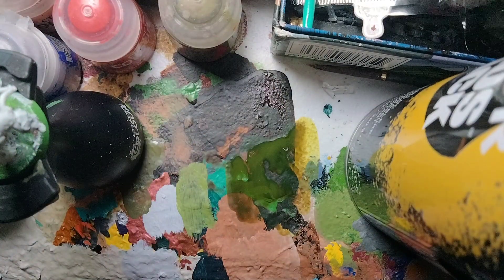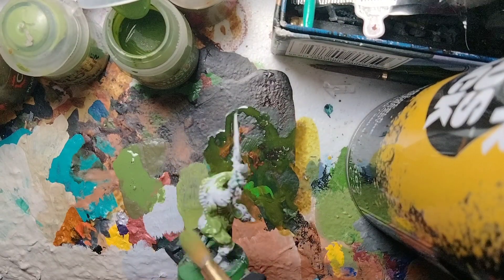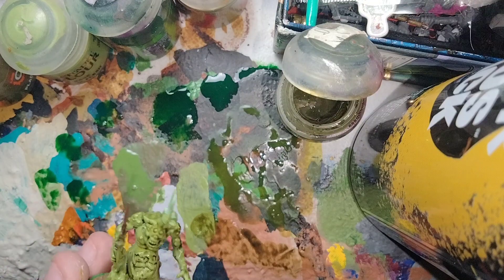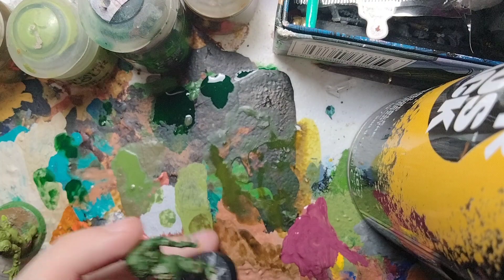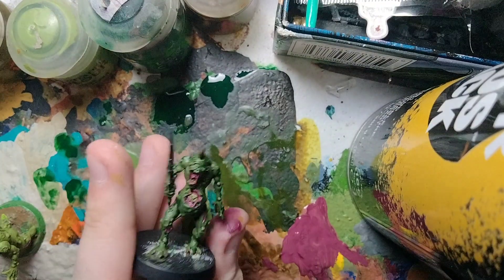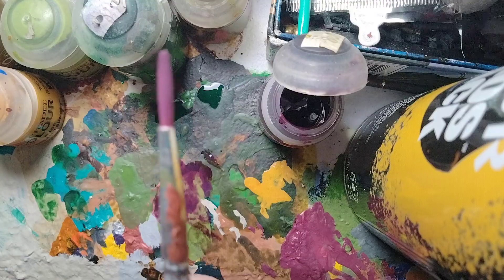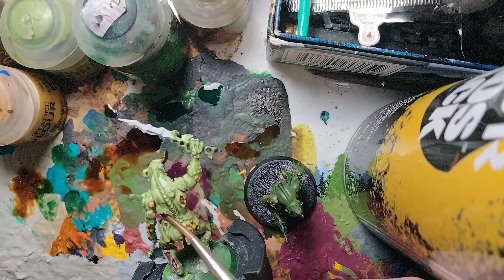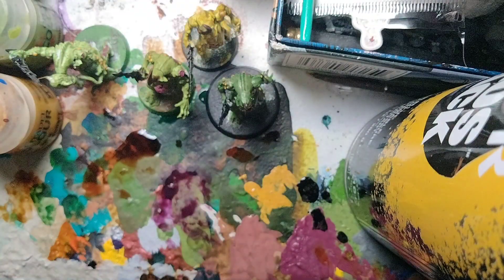4 ways to paint plague bearers for chaos daemons for warhammer 40k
i wanted to do another chaos daemons painting tutorial but if you want more on chaos daemons I recommend watching @PeteTheWargamer @officialwarhammer